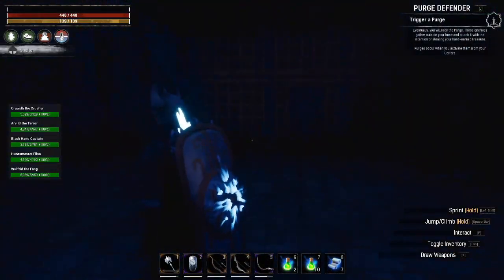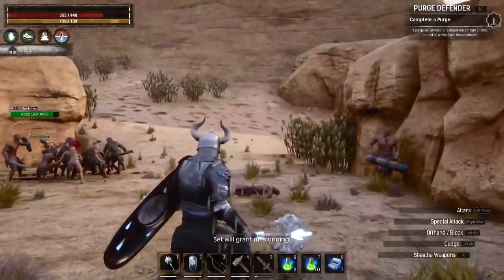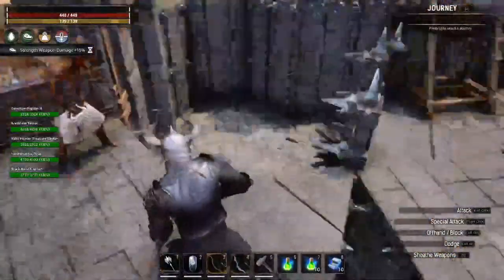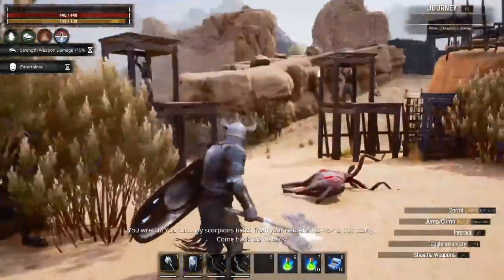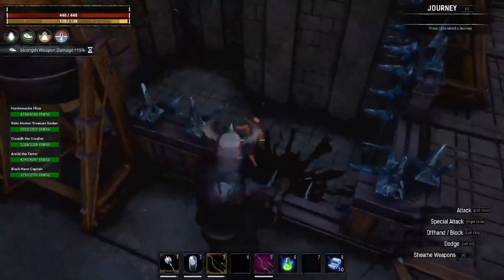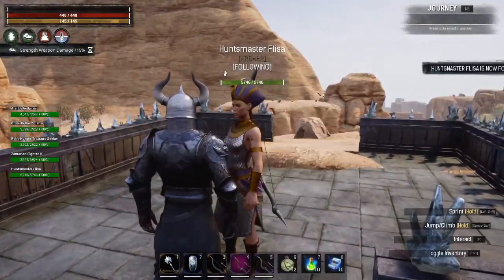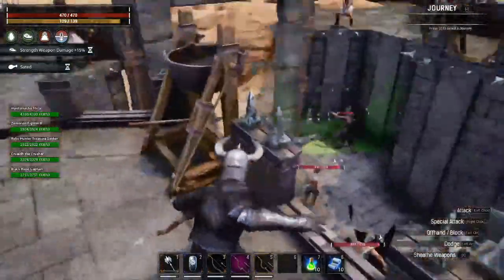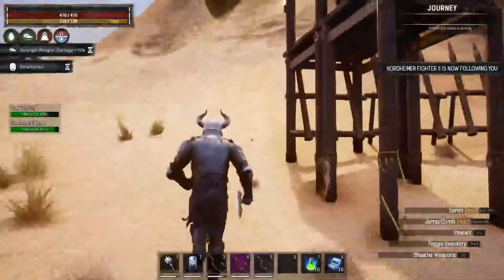Purge Level 1-4 - Conan Exiles - Savage Wilds EP24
Welcome to a New Adventure in Conan - Savage Wilds
Savage Wilds is a passionately detailed full-size map mod that offers an expansive land for players who wish to explore, build, and adventure.

The map houses roughly 29 square kilometers of playable space Vs. Exiled Lands (about 31), and is approximately 1.3GB in size.

Among the map features, players will find a new fast-travel system, better purges, new NPC factions, RP-support locations, a mercantile system, and full recipe availability with the exception of Map-rooms and some Siptah recipes.

There are also three new factions to encounter, conquer, or overcome: the Hyperboreans, Hyrkanians, and Clan Culann. Download the mod today and try it out in single-player and online on your server..